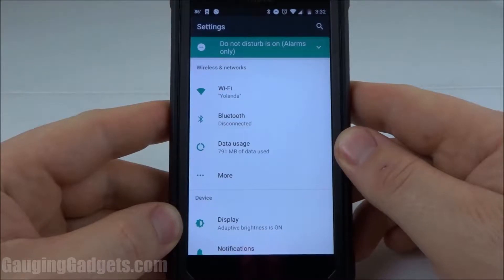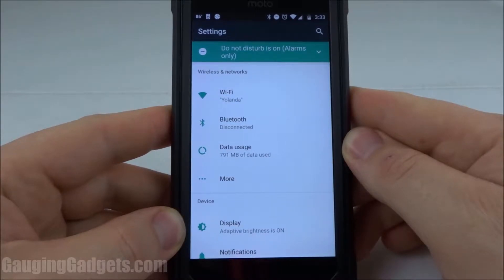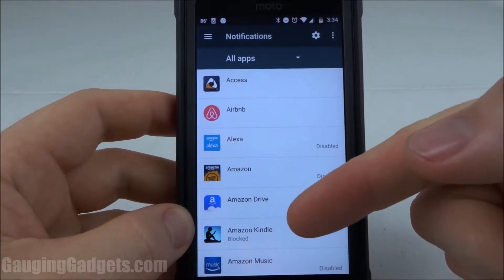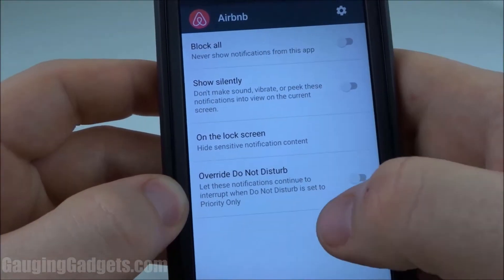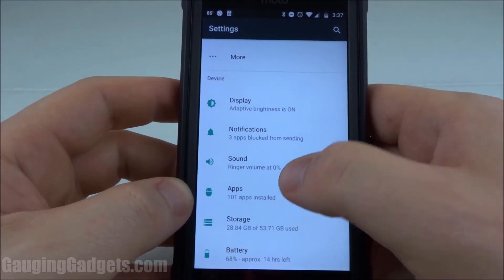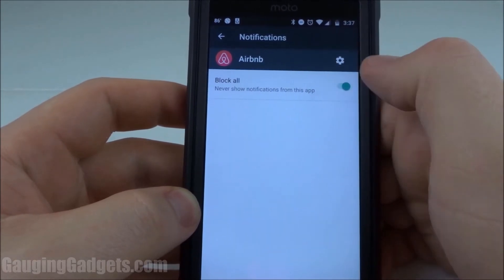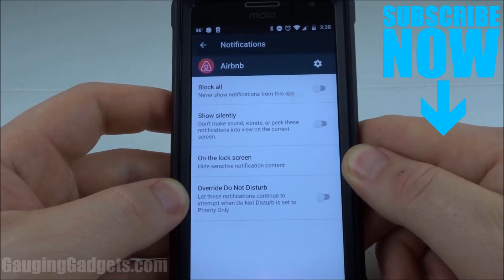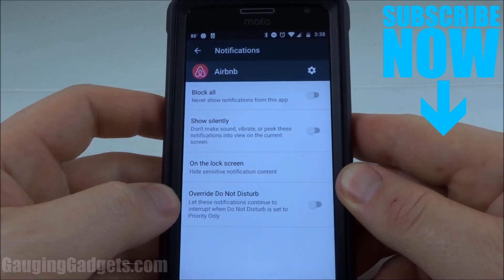How to Block Android App Notifications - Android Tutorial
Trying to block android app notifications on your Android phone? In this tutorial, I show you two different methods to block android app notifications. Blocking Android app notifications can help prevent and turn off unwanted notifications and help improve your android experience.

Android Repair Kit (Paid Link) 👍

This android tutorial should work on Android 7.0 and up or Android Nougat, Oreo, and Android P. This Android tutorial should work on all android phones or tablet brands such as Samsung, Motorola, Nexus, Pixel, HTC, LG, BLU, Sony, and many more.

Follow the steps below to app notifications on Android:
1.  Go to the Android settings on your phone or tablet.
2.  Scroll down and select Notifications.
3.  Once in Notifications, select the app that you are blocking.
4.  In the App notifications, select your desired options from Block All, Show Silently, On the lock screen, and Override Do Not Disturb.
5.  You have now blocked app notifications on Android.